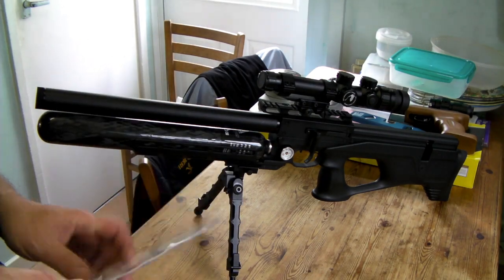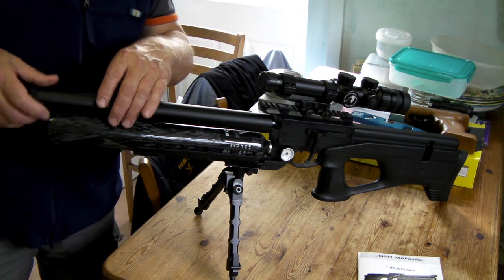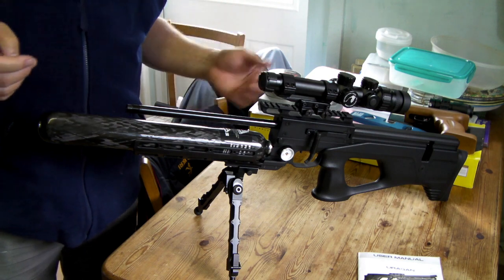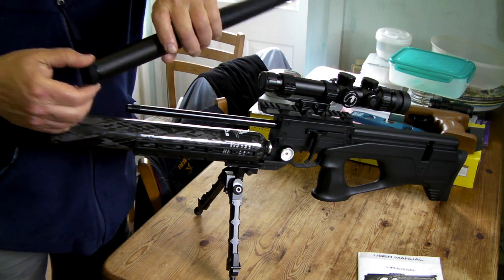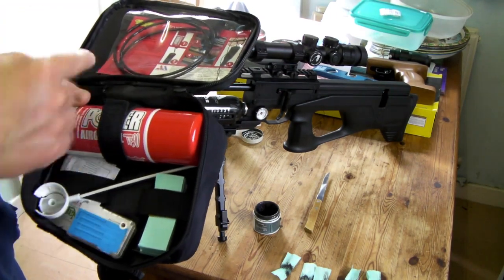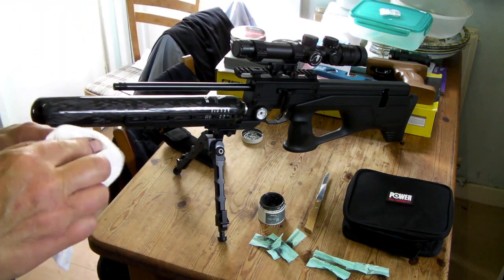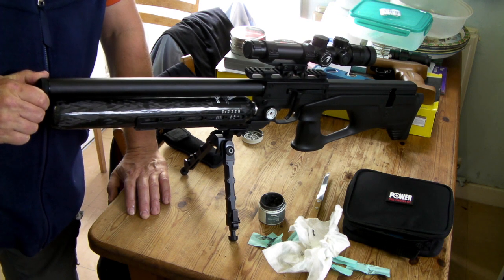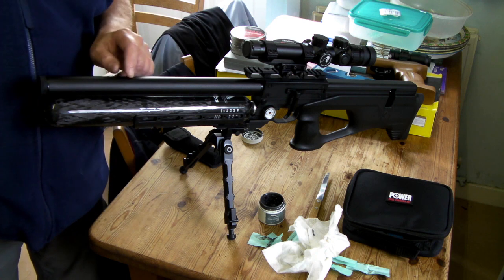Uragan Shroud Removal 09:08:2019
Short video on the AGT Uragan shroud removal.